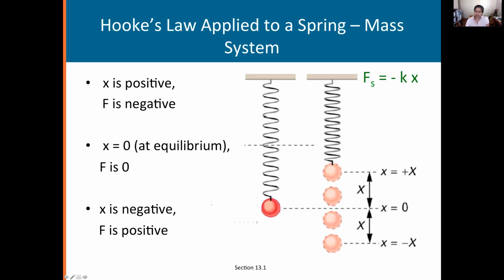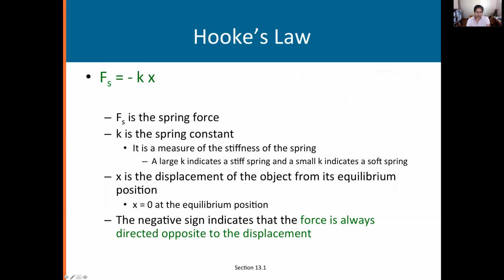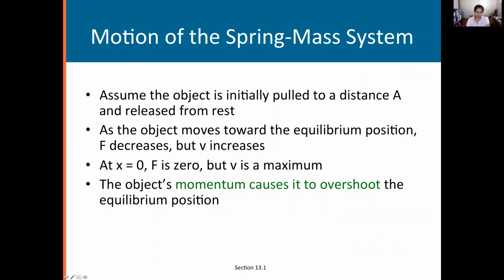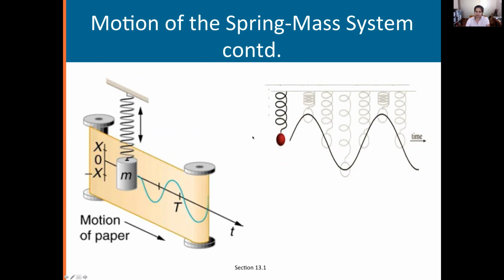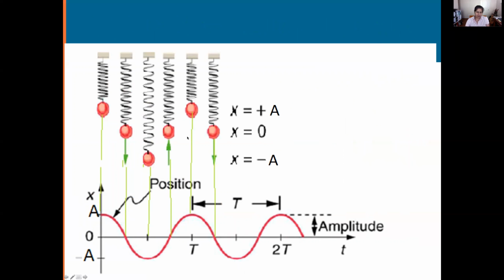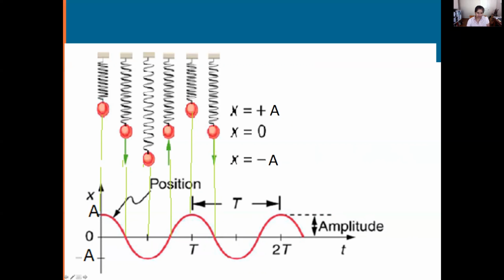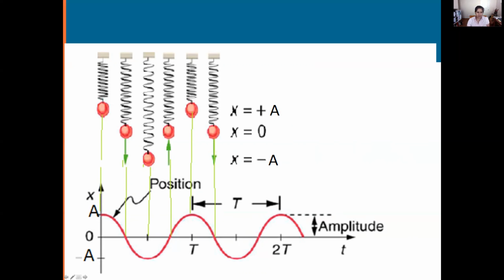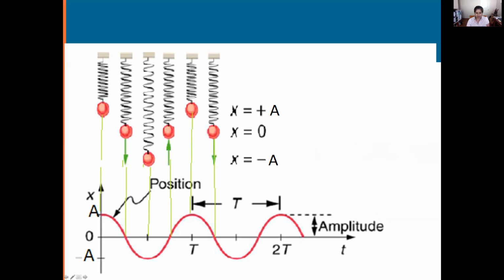13 1a Hooke's Law